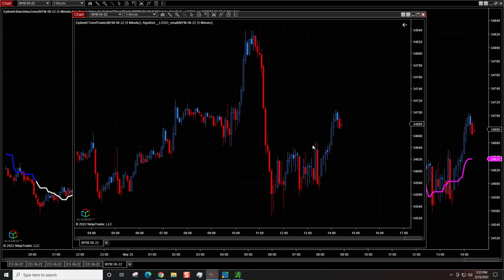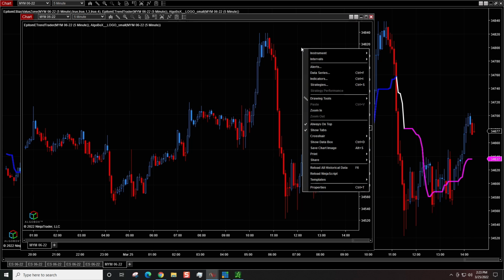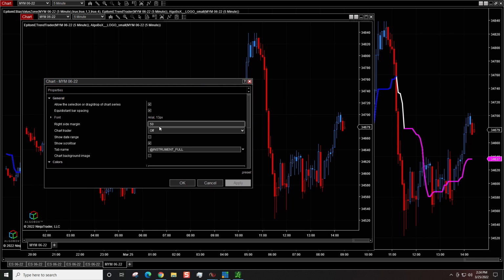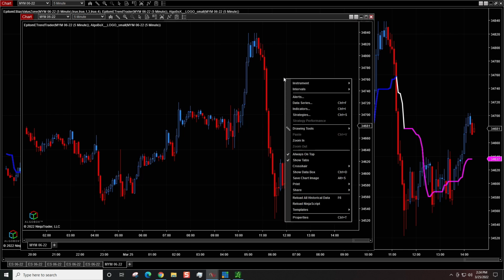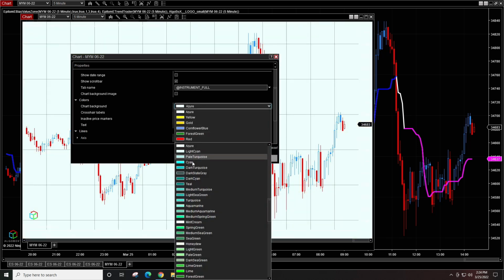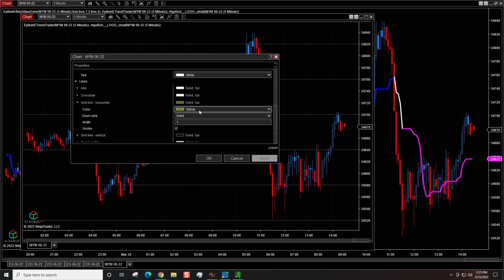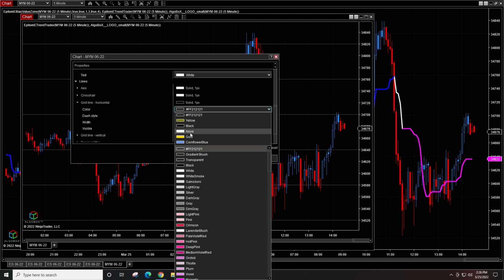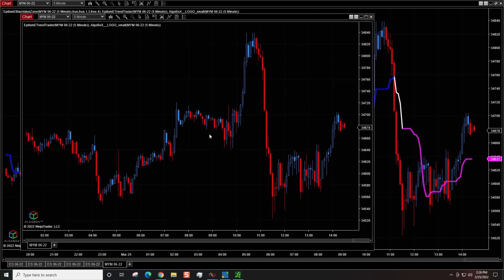2 Tips That Make NinjaTrader 8 Charts Better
Two simple tips to make your NinjaTrader 8 charts better. Learn how to adjust the right side margin and adjust the grid lines.